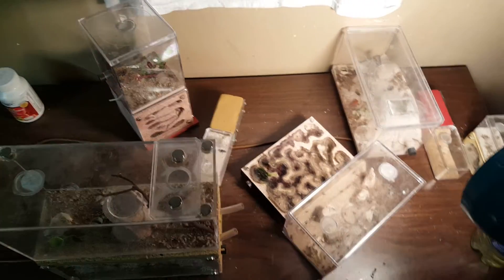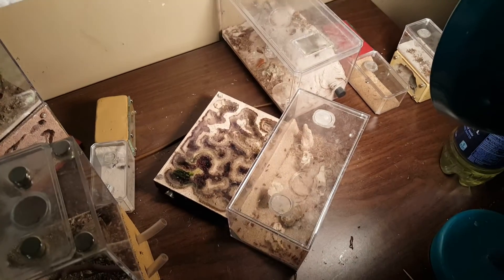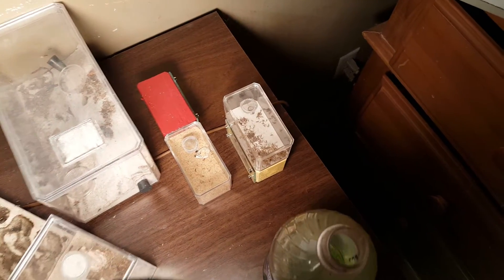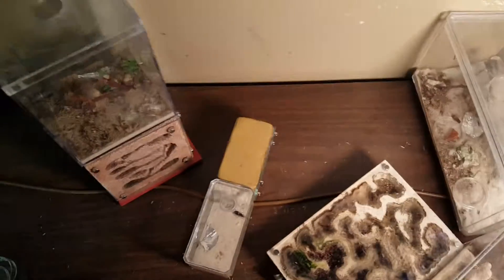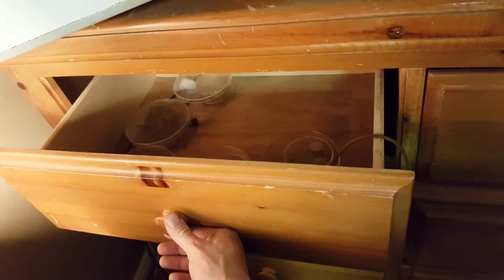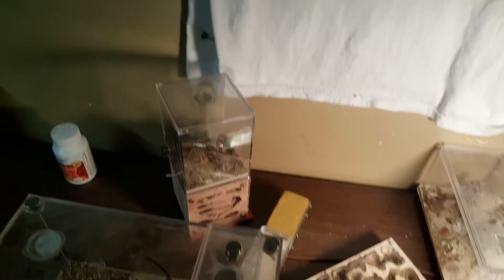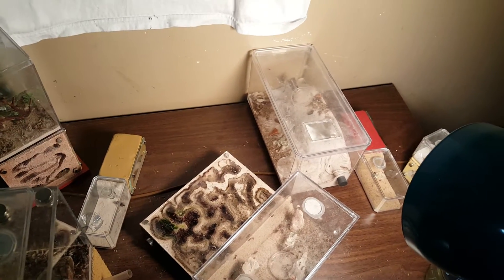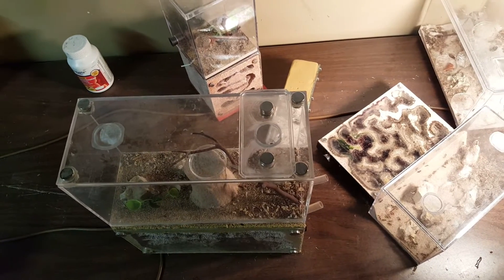Ant keeping Diapause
Putting my colonies in the fridge for winter
All Formicarem are THA